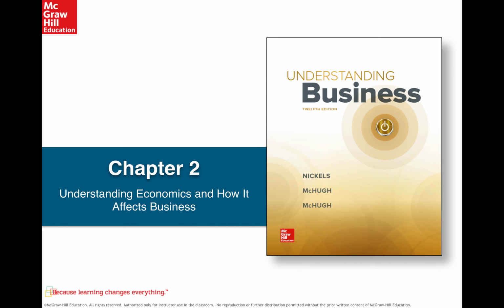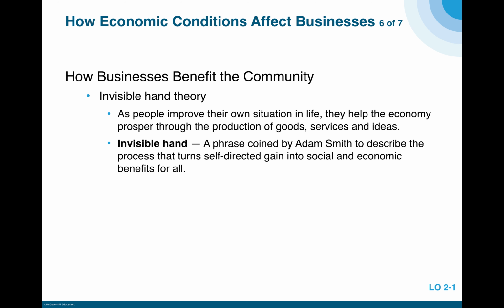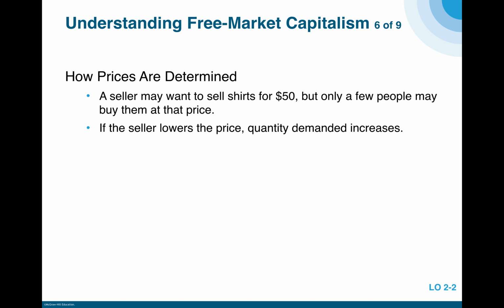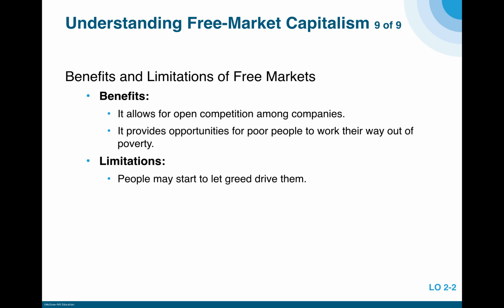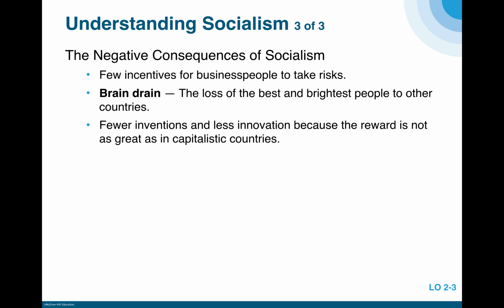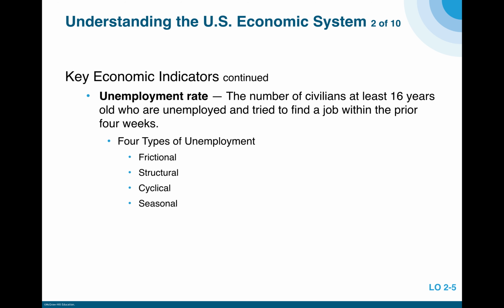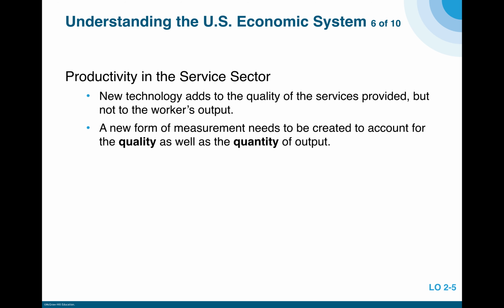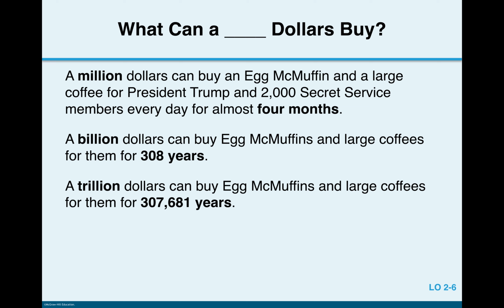Chapter 2 BUS 121